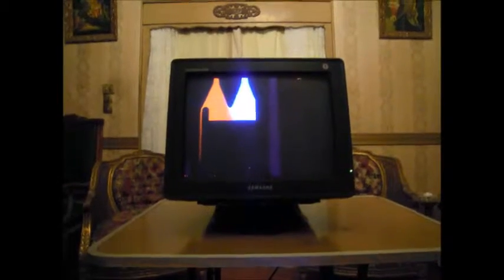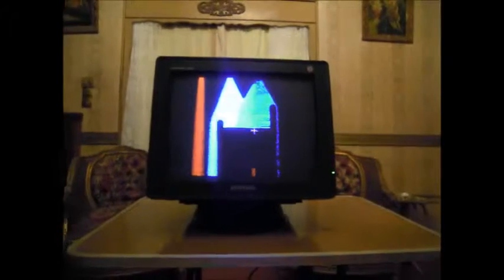DSD project Winter 2013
Our course project for Digital System Design at the GUC
We received great help from this amazing project and hope they don't mind us using their work: